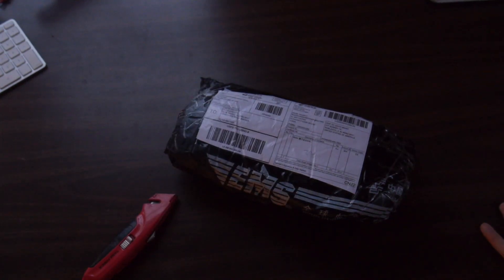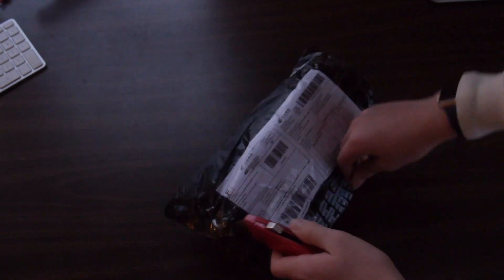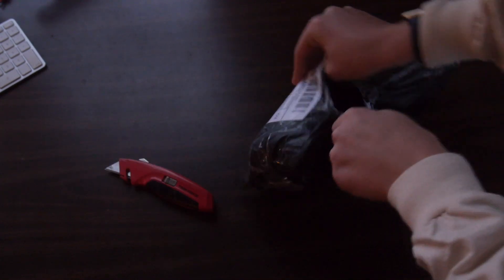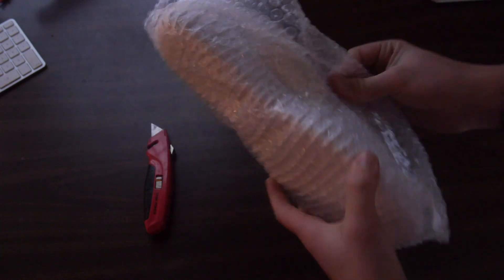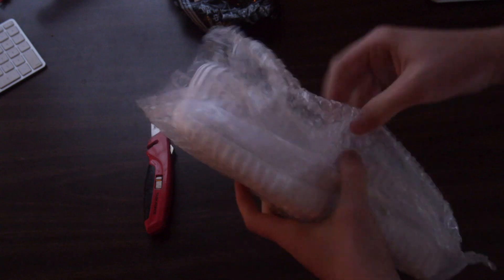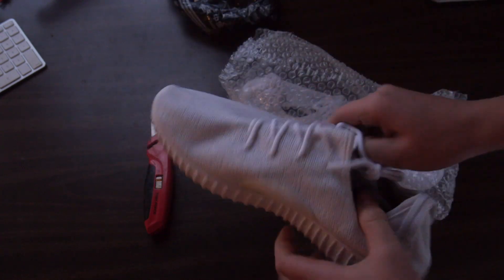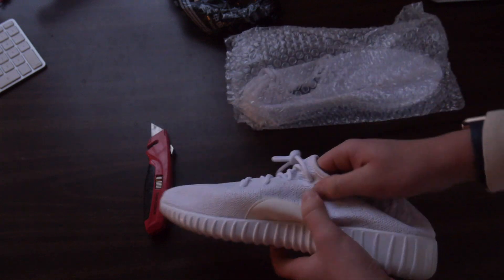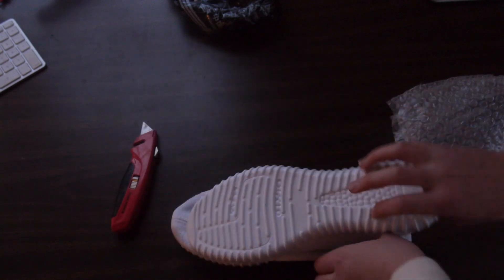BEST FAKE YEEZYS - 20$ on eBay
The best fake Yeezys for only 20$ on eBay!